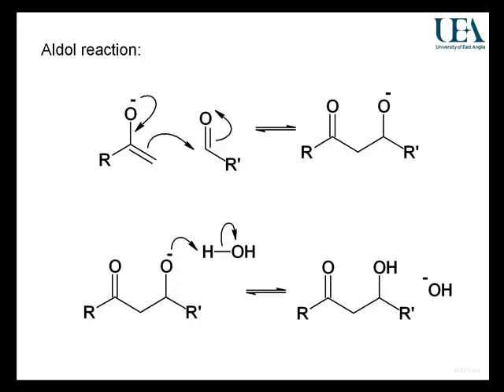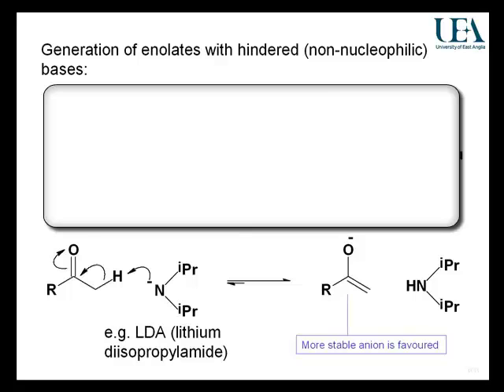Chemistry Vignettes: Aldol Reaction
This screencast lecture shows the aldol mechanism